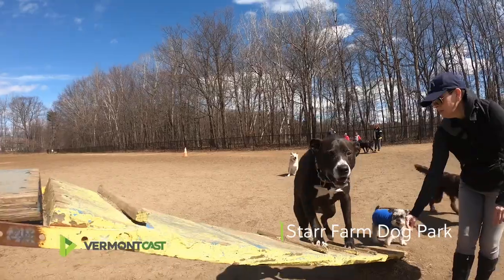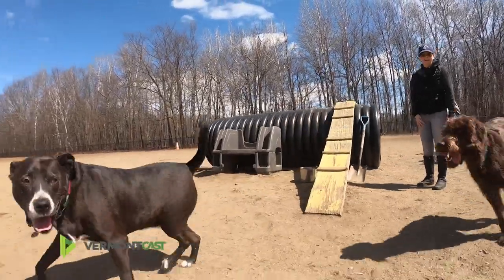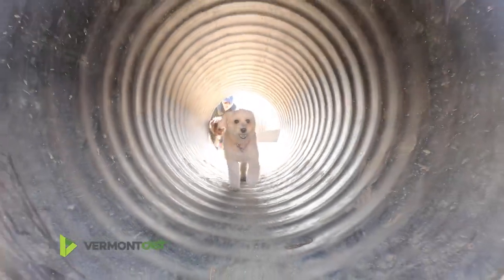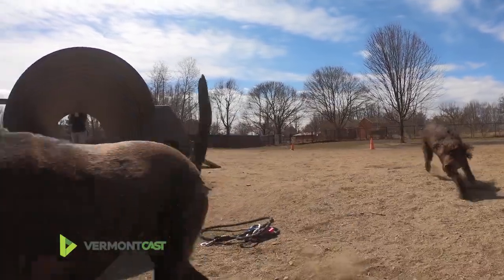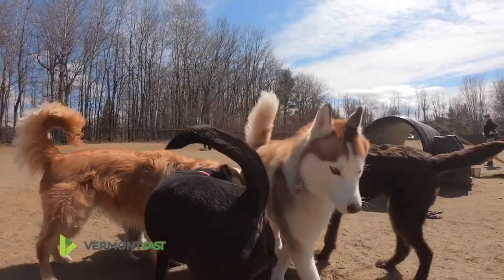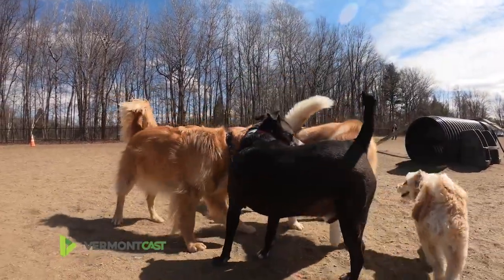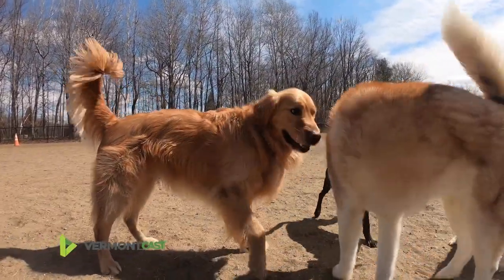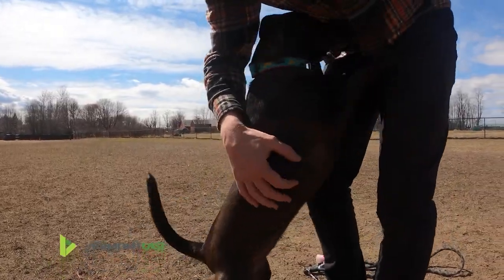Great Dog Friendly Adventures In Vermont!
We love the Starr Farm Dog Park! On this episode Ian takes his K-9 companion on a most excellent early spring adventure!

First hitting up the Starr Farm Dog Park and finding some new puppy friends; followed by a walk through the North Shore Natural Area.